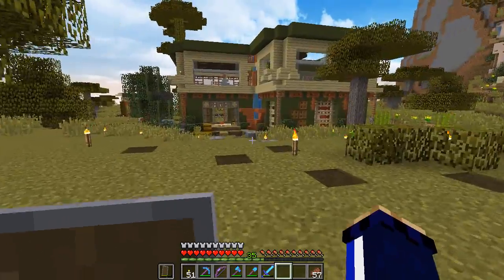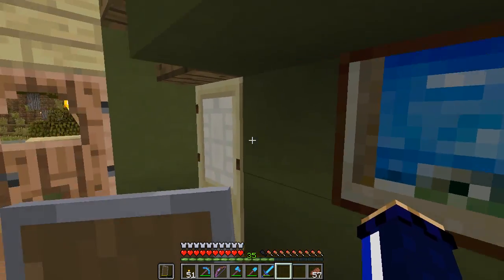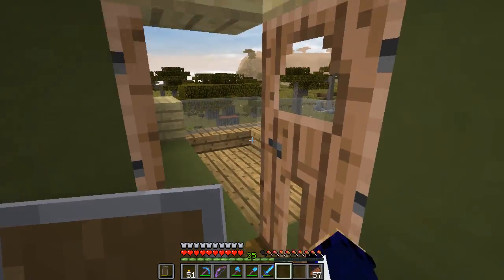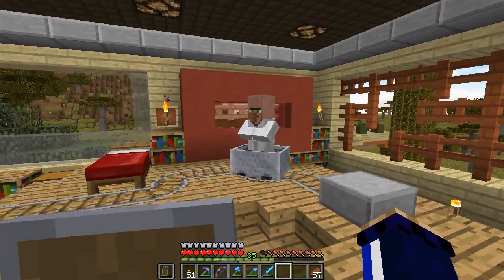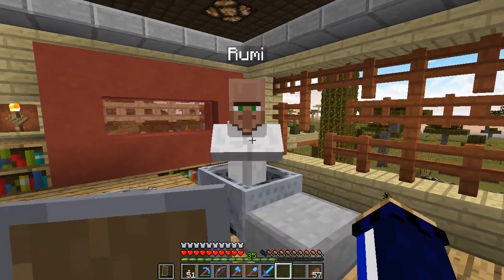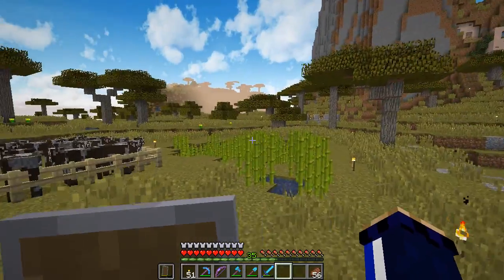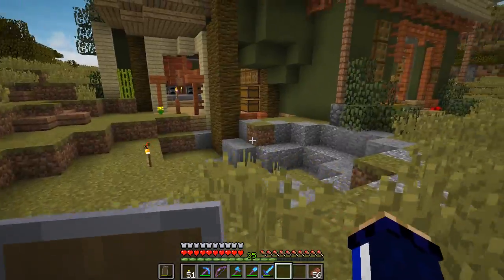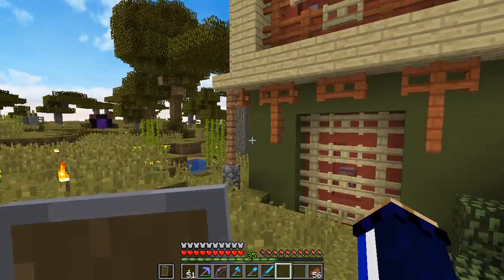Free Roam Rumi - Decidedly Vanilla (S3 Ep.08)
Rumi the villager is out of his safety box! I do a bit of trading and start building a walled garden for my Farhaven house.

Things to Click On